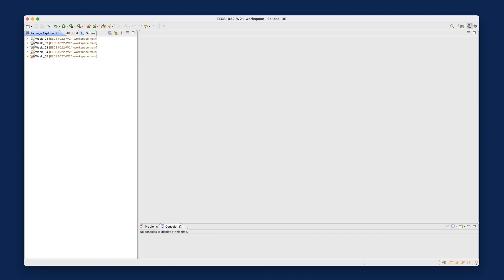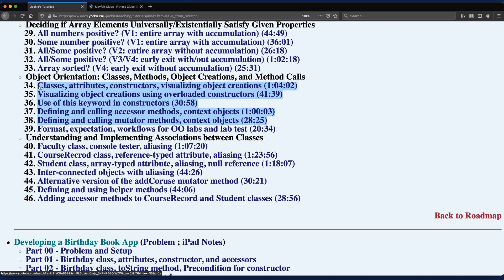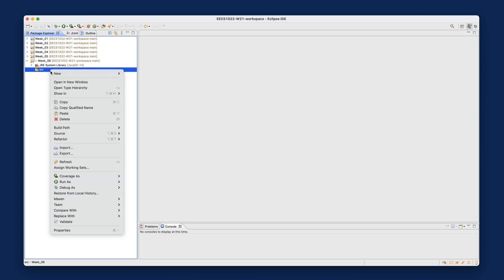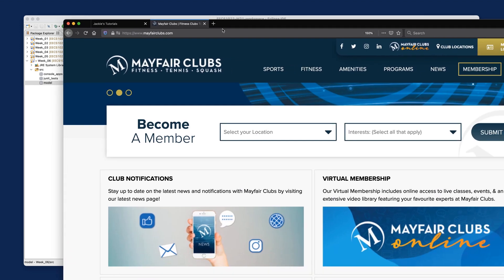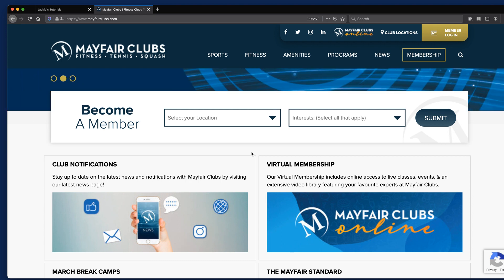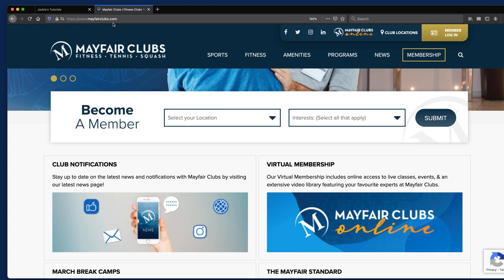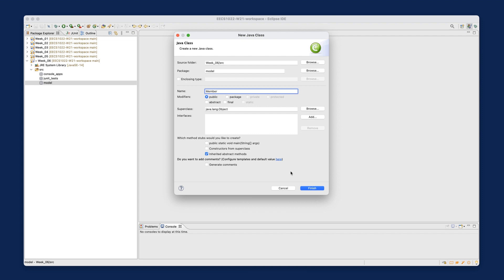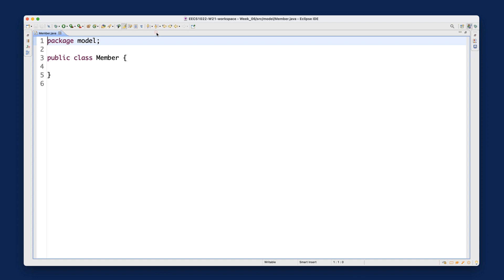[HD] EECS1022 W21 - Java Tutorials - Week 6 - Part A - Resources, Creating a Class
Topics
- Resources (fitness club)
- Setting Up a Project
- Creating a (Non-Utility) Class